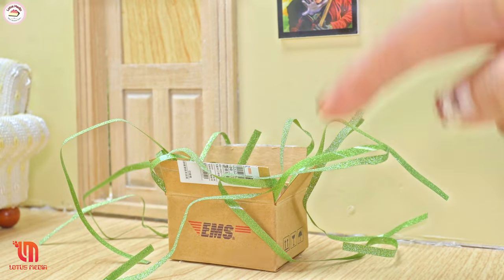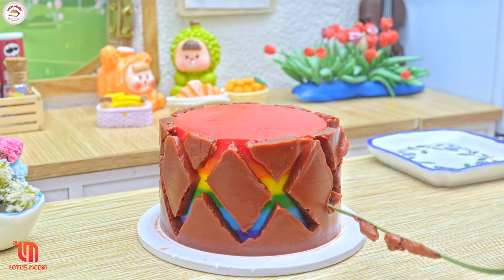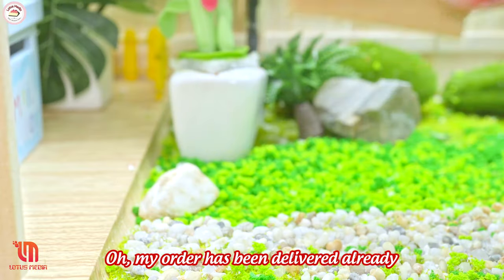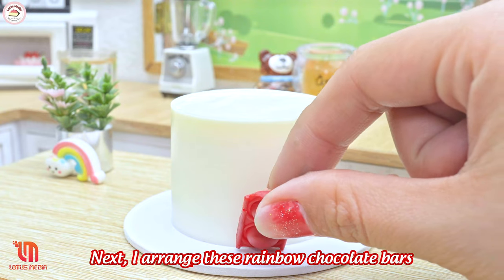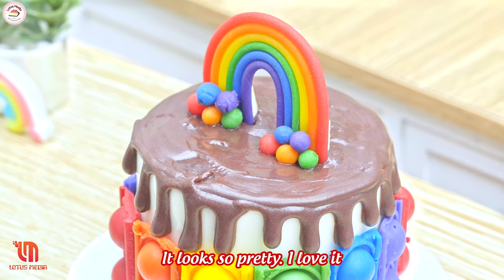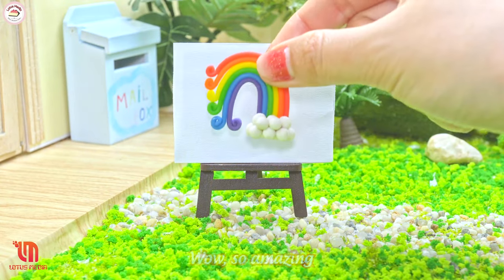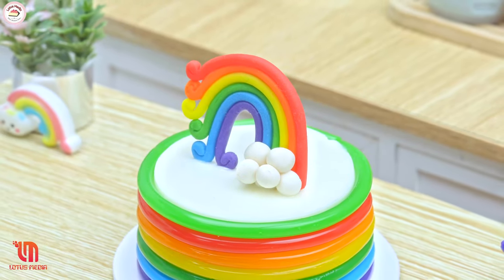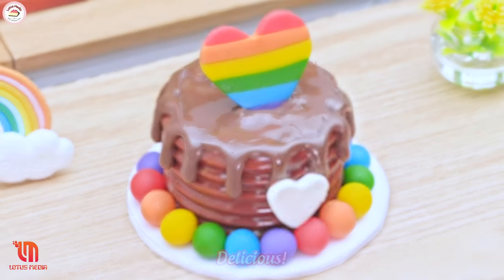Rainbow Buttercream Cake 🌈 AMAZING Miniature Rainbow Chocolate KITKAT Cake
▽ Welcome to LOTUS MEDIA Channel
This video showcases the creation of a stunning Rainbow Buttercream Cake, featuring a colorful miniature rainbow chocolate KITKAT cake.

00:00 | Rainbow Kitkat Decorating Cake
04:57 | Miniature Rainbow Cake Decoring With M&M candy
08:33 | Fancy Miniature Chocolate & Rainbow Buttercream Cake
12:41 | Best Ever Miniature 2-Tier Rainbow Cake
15:49 | Yummy Miniature Rainbow Chocolate Cake
19:13 | Beautiful Miniature Rainbow Cake
22:14 | Miniature Chocolate UBE Cake
25:16 | Ultimate Tiny Rainbow Jelly Cake
28:30 | Miniature Chocolate Rainbow Cake

🎶 Music ▽

(The Adventure of a Hermit Crab)